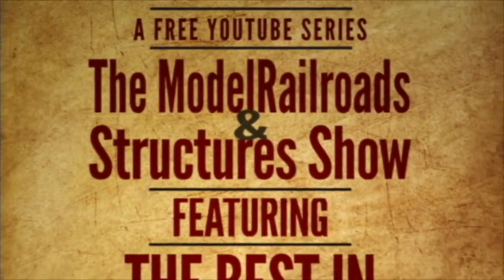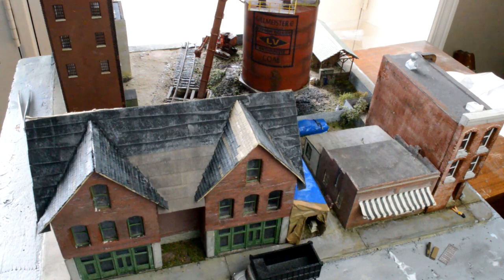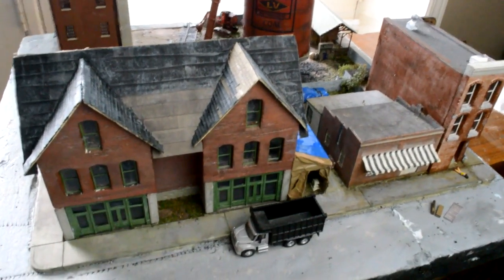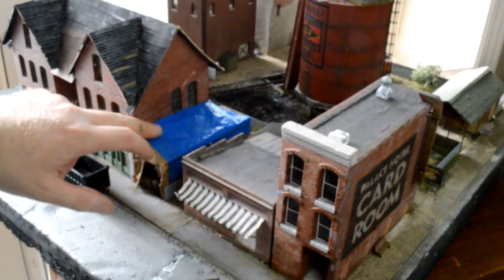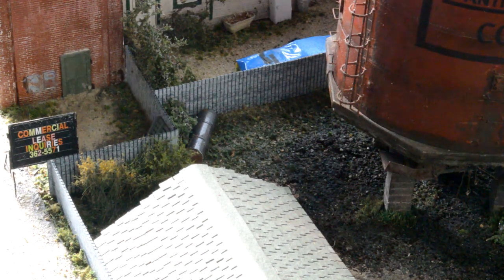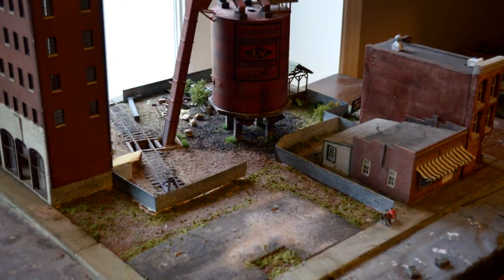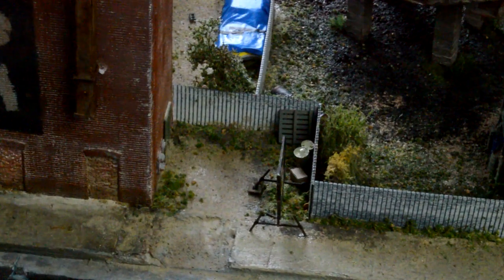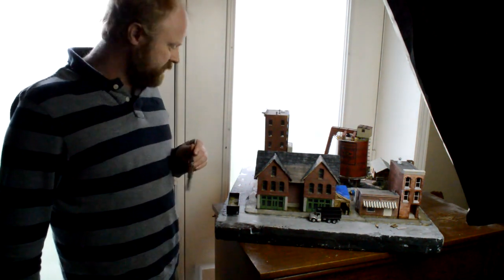Diorama Tour and some thoughts on super detailing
In this episode we get back to Gillmeister Coal. The diorama is populated and we jump the series all the way to finishing a diorama. This is a work in progress.

The Model Railroads and Structures Show is a show where your host Ron Pare shares his knowledge and skills on building model trains and structures kits. Ron has been a model train builder for over 6 years (2015), working for manufacturers and clients all over North America.